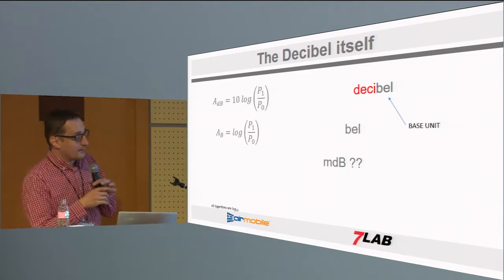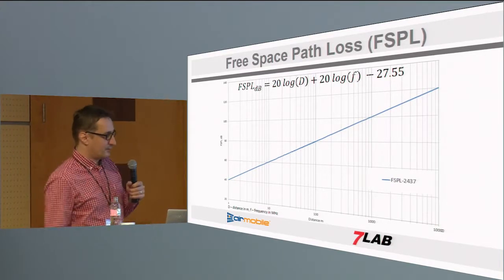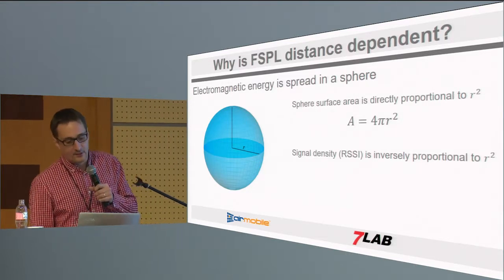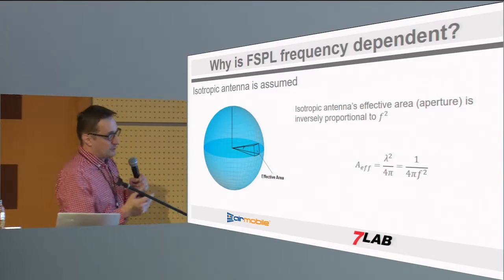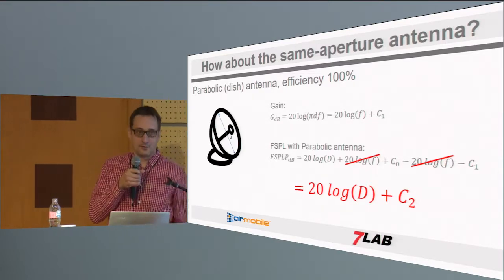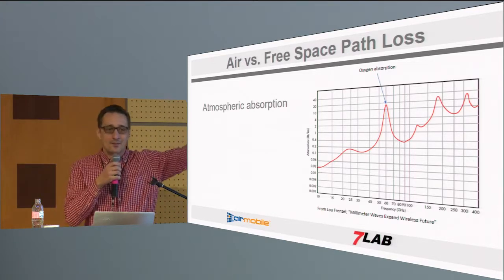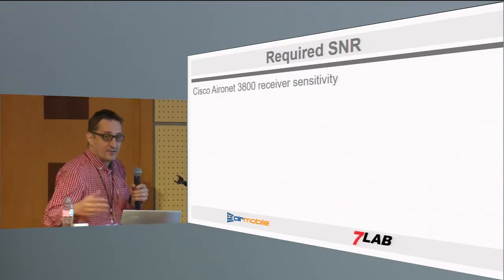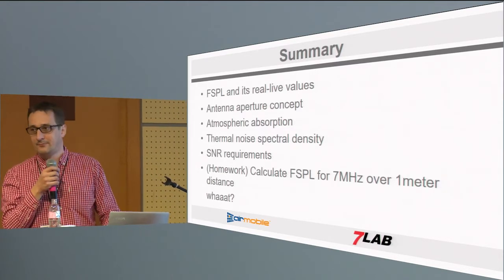Decibel - My Favorite Source of Misunderstandings | Karol Krol | WLPC EU Budapest 2016